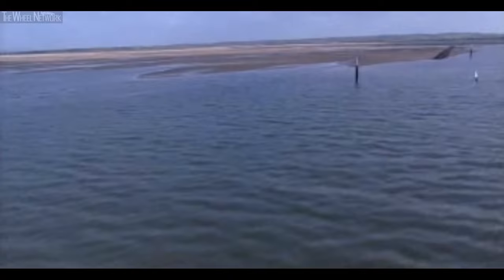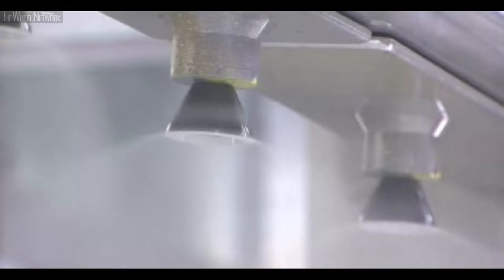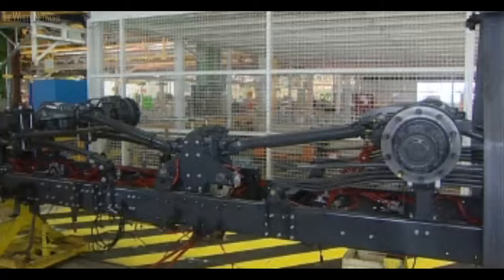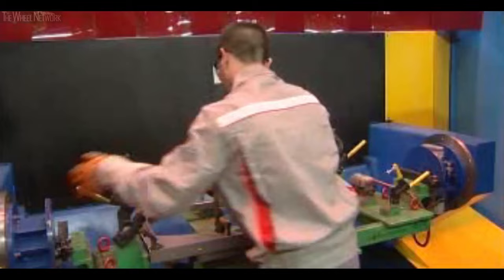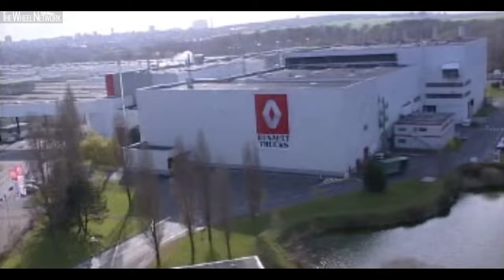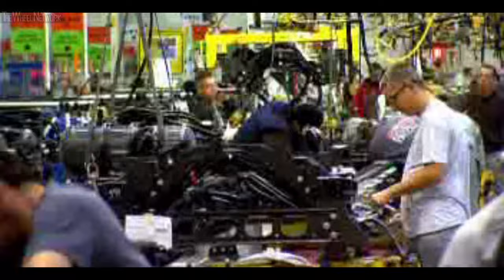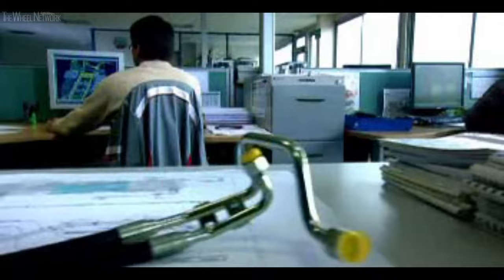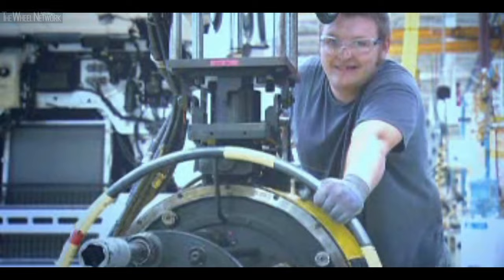Renault Trucks Production in France (Guided Tour of Blainville-sur-Orne and Bourg-en-Bresse Plants)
Video Timeline
0:00 – Blainville-sur-Orne
8:28 – Bourg-en-Bresse